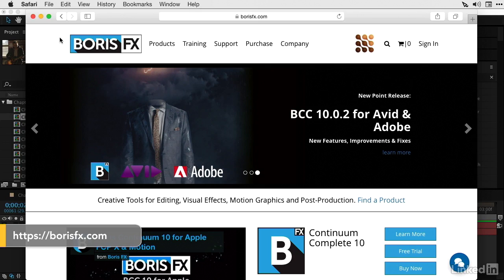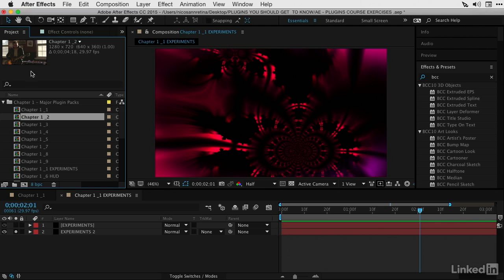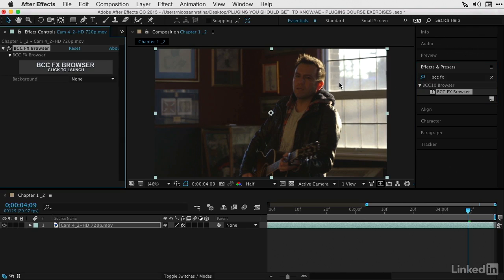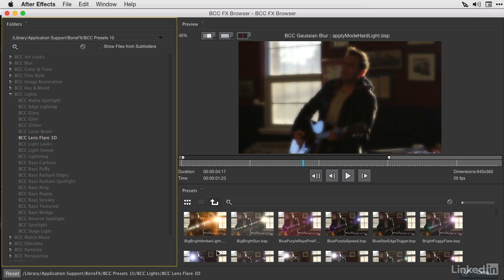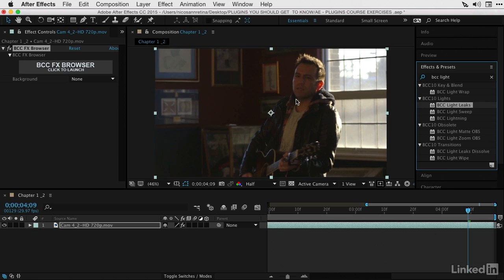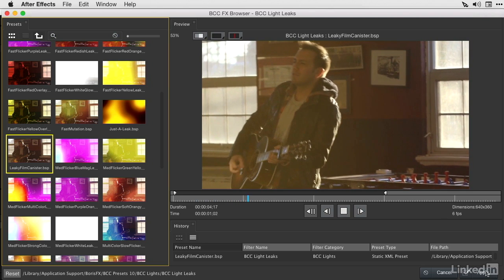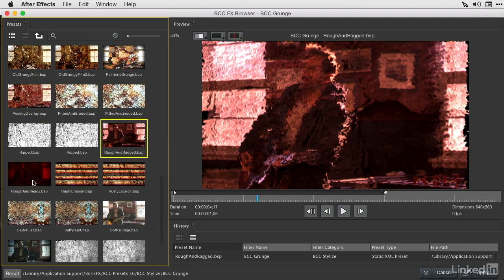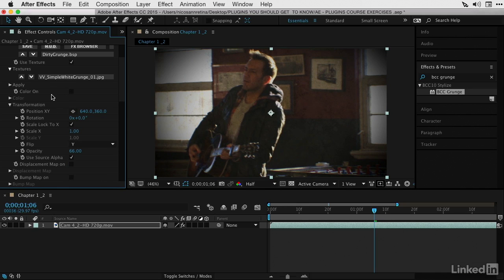05 - Working with BCC 10 - Boris Continuum Complete